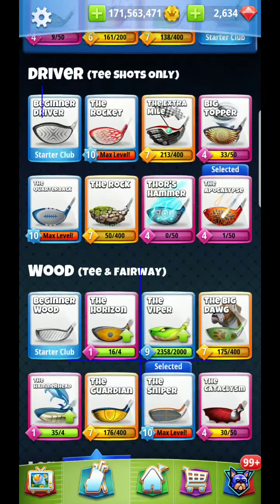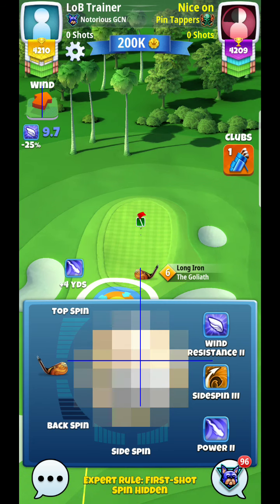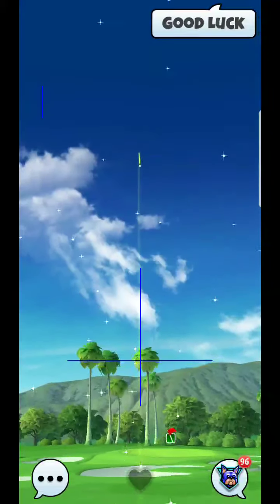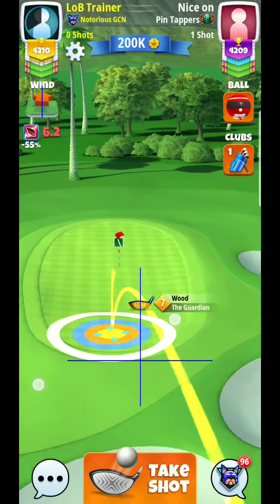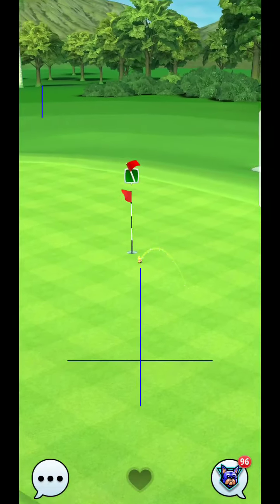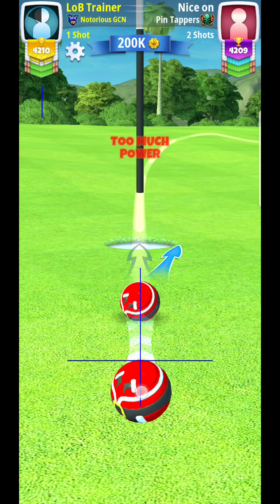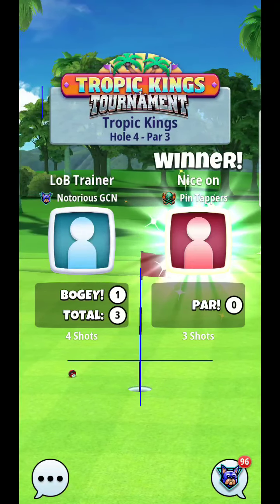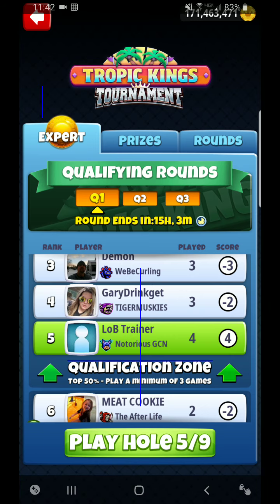Golf Clash Tropic Kings Tournament Hole 4 EXPERT Division